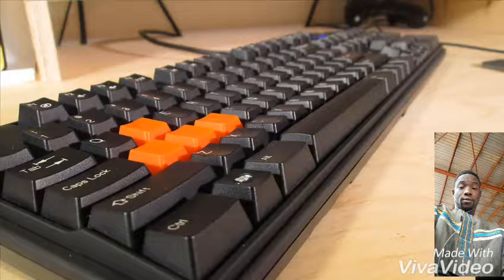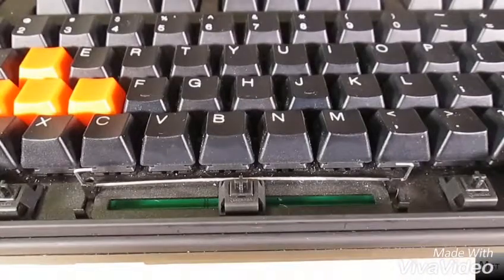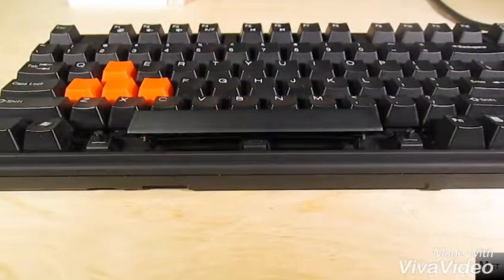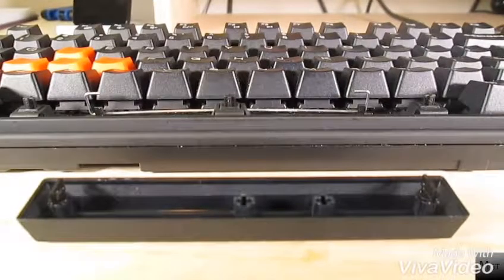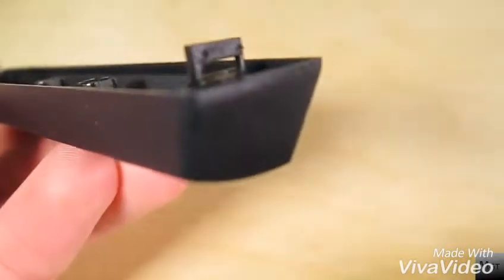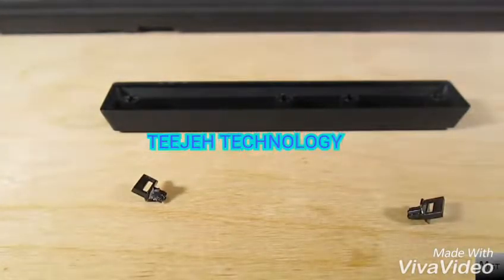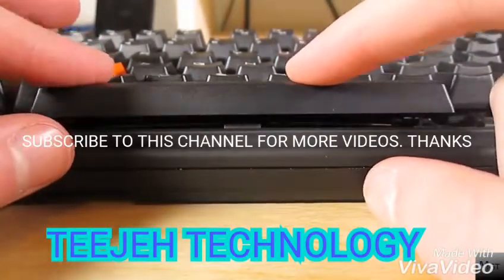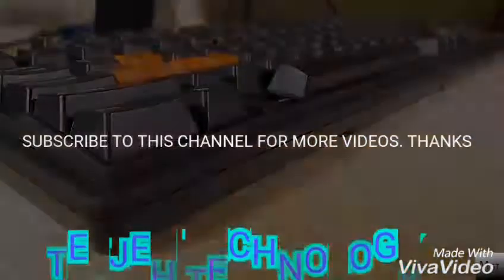How to restore your dash/space tab that's not working